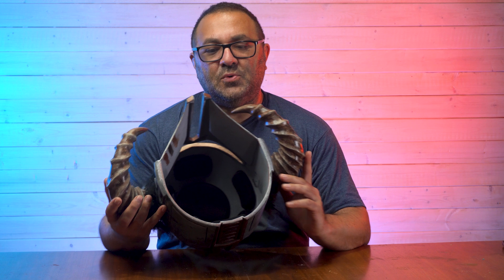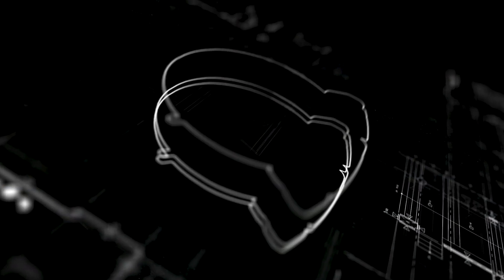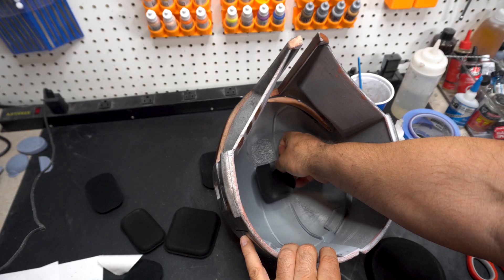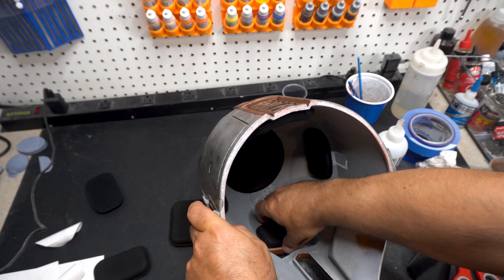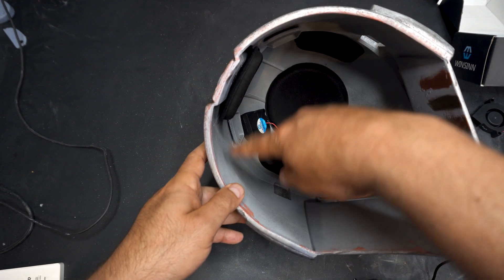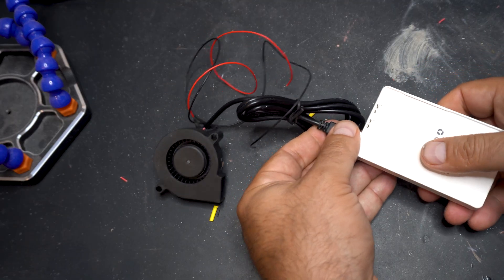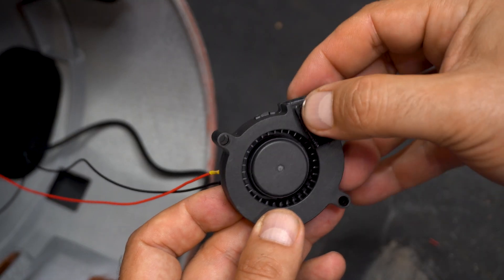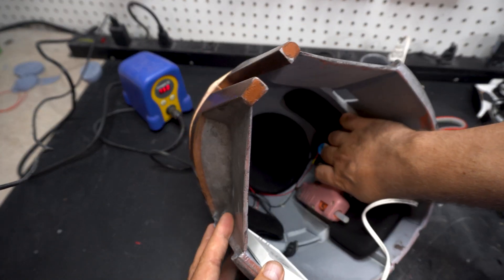Adding Fans and Padding to a 3D Printed Helmet - Viking Mandalorian - Part 3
In this video I'll be adding cooling fans for a 3D printed helmet to help keep you comfortable at any comic con and padding to keep the helmet one and secure. One issue with wearing a 3D printed helmet for extended periods of time is that it get hot under there, and these fans really help keep you cool.

0:00 Intro
1:30 Padding
2:23 Cooling Fans
4:56 The Fit

WINSINN 50mm 5015 Tiny Cooling USB Blower Fan 5V, 50mm Micro Mini USB 5 Volt Fans Blower Turbine Turbo Hydraulic Bearing, 1000mm/39in Cable Brushless Cooling 50mmx15mm (Pack of 4Pcs)

PAXLamb Universal Airsoft Helmet Pads 19pcs/Set Tactical Helmet Replacement Foam

URBEST 530 Pcs 2:1 Heat Shrink Tubing Tube Sleeving Wrap Cable Wire 5 Color 8 Size

Hakko FX888D-23BY Digital Soldering Station FX-888D FX-888

MAIYUM 63-37 Tin Lead Rosin Core Solder Wire for Electrical Soldering (0.8mm 50g)

GEYOTAR Helping Hands Third Hand Soldering Vise with 6 Flexible Arms Metal Base for Soldering

Ender 3

CREALITY CR-10